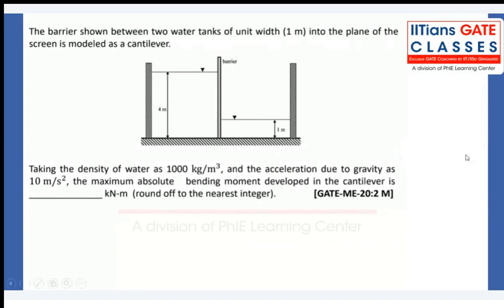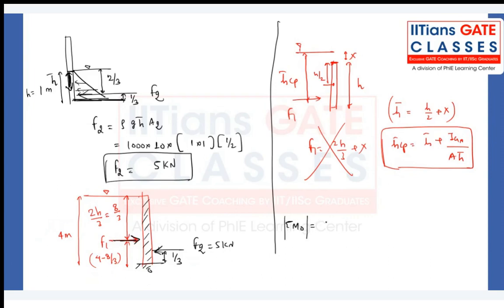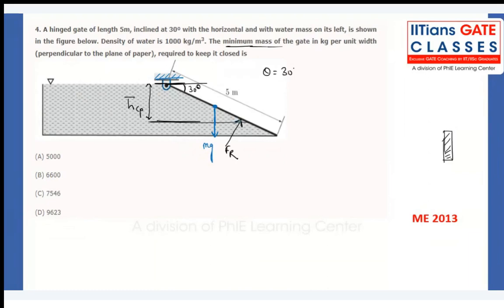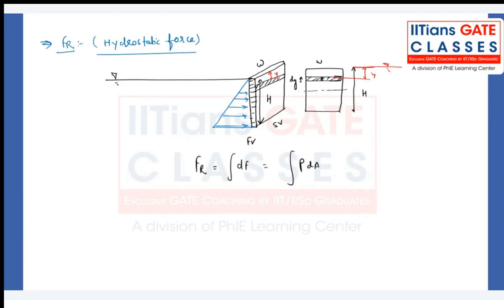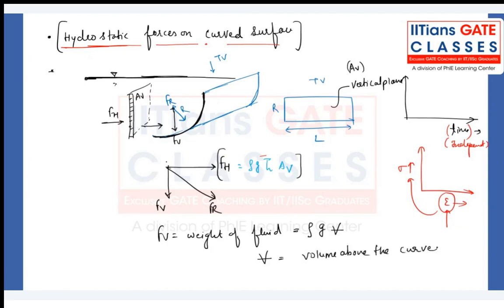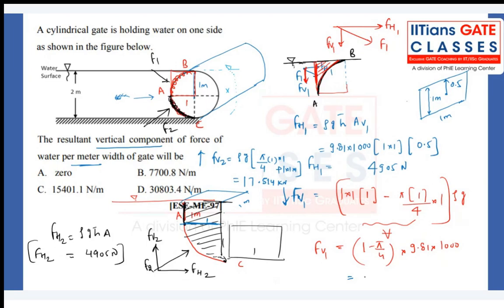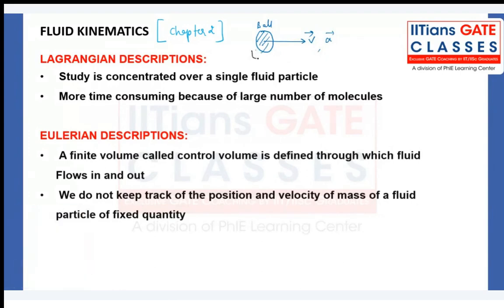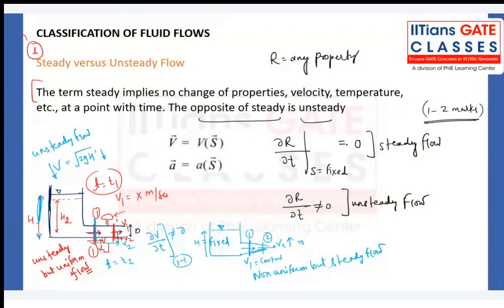Fluid Mechanics | Fluid Kinematics L6 | GATE ME Lectures | GATE Mechanical Live Interactive classes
➡️Fluid Mechanics | Fluid Kinematics L6

✅Salient Features
Regards,
Team IGC